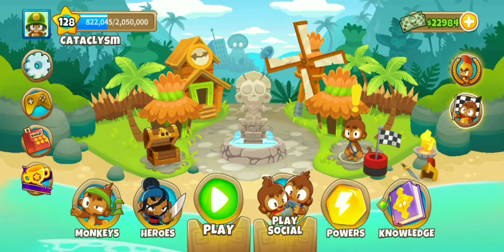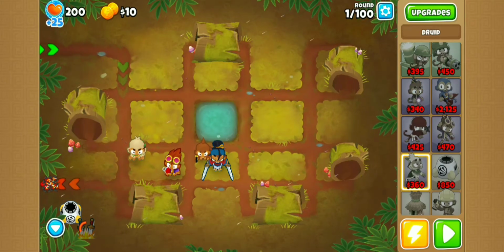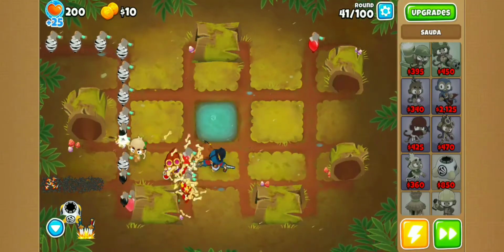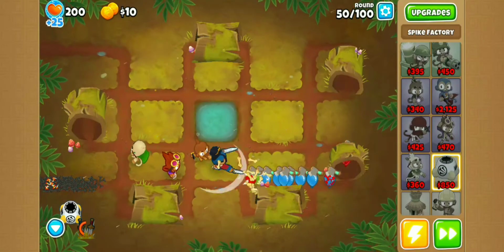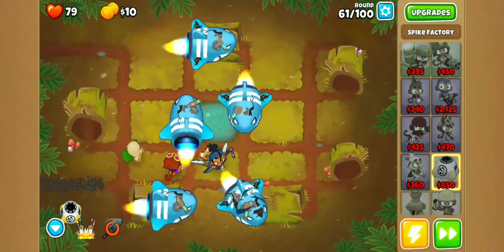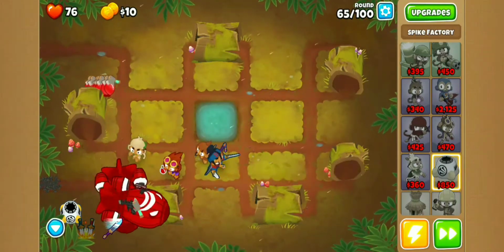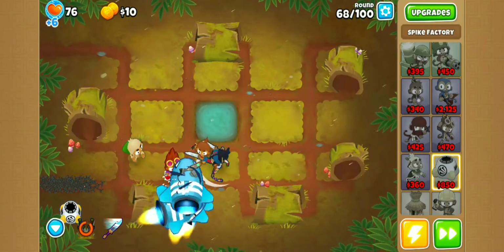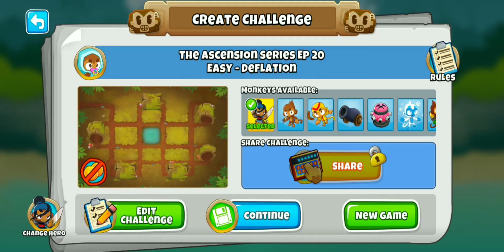How long can you survive with $2000 in BTD6? | The Ascension Series Episode 20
Hi everyone! This is episode 20 of The Ascension Series, The Comeback

For a brief summary, The Ascension Series is a BTD6 series where I see how long I can survive with a slowly increasing budget, every episode that goes by, we add another 100$ and see how what round we can last until. The end goal is to beat round 100 with the lowest possible amount of money in easy mode. I hope you enjoy the video!